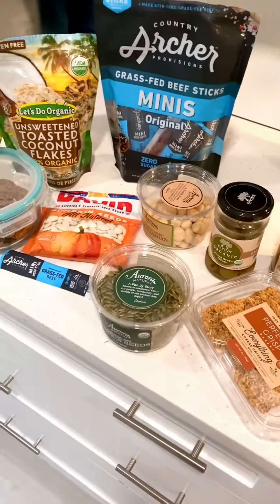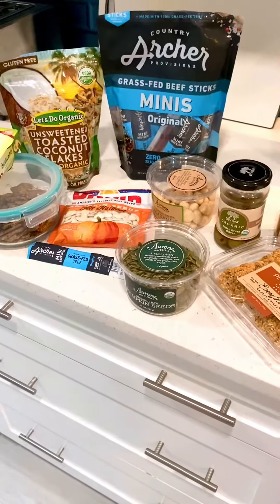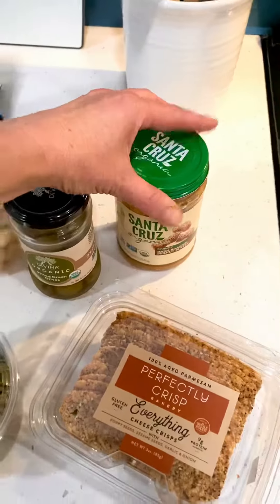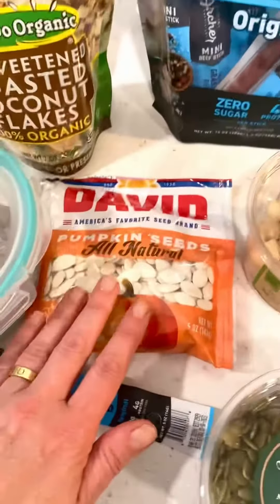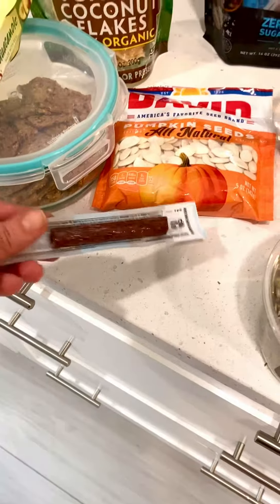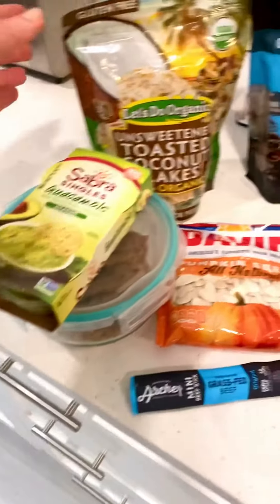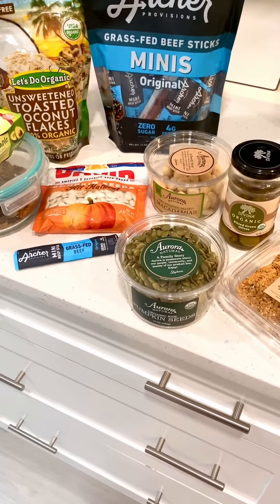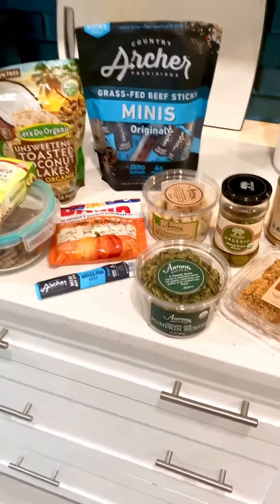Keto Friendly Snack Ideas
It’s always good to have a healthy snack on hand for those potentially hangry moments. It’s best to avoid sugary snacks and drinks to hat spike insulin (the fat storing hormone) . Here are some sugar free snack ideas. What’s your favorite healthy snack?